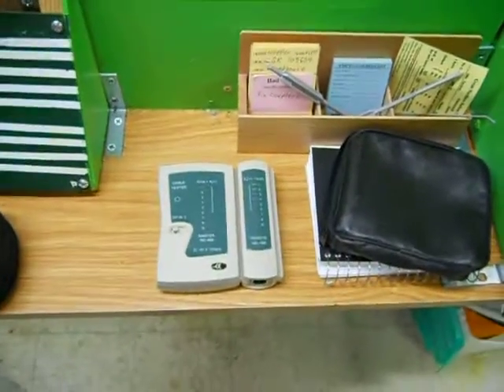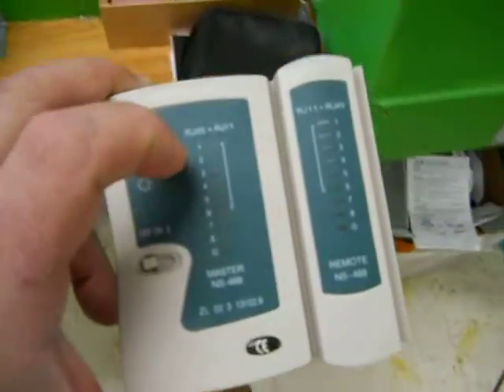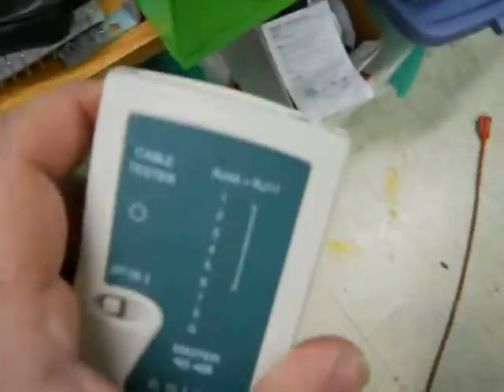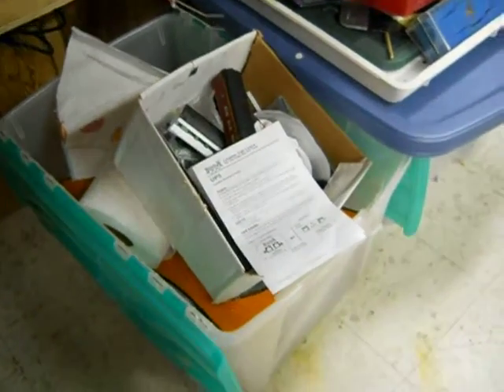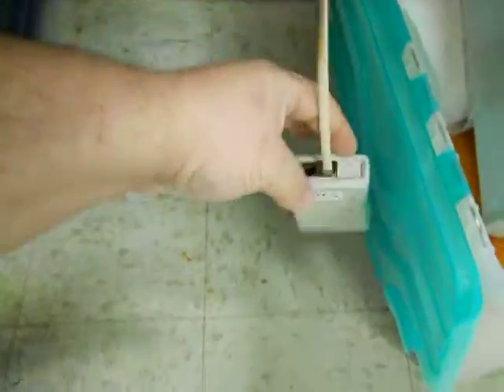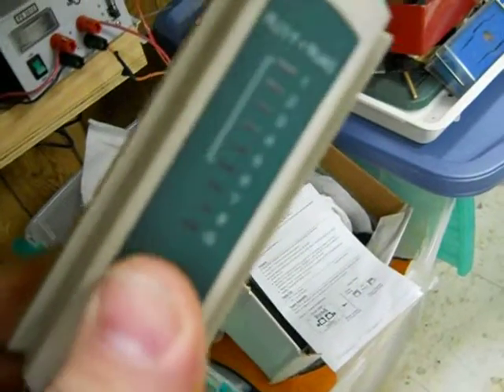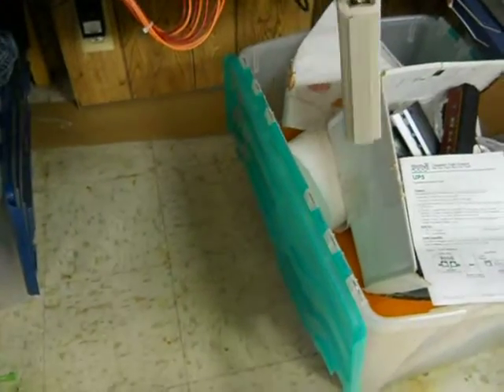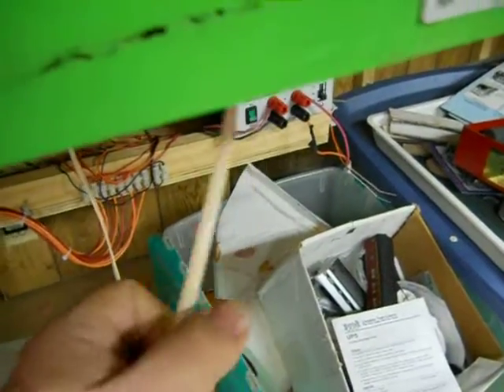DCC 101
Show how to use a RJ11 tester.